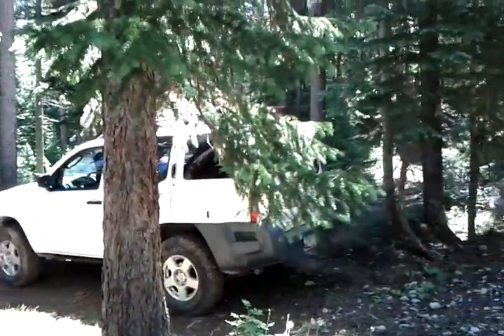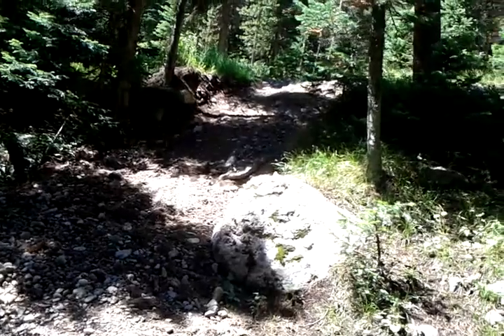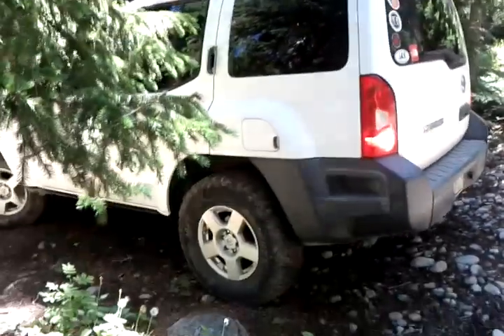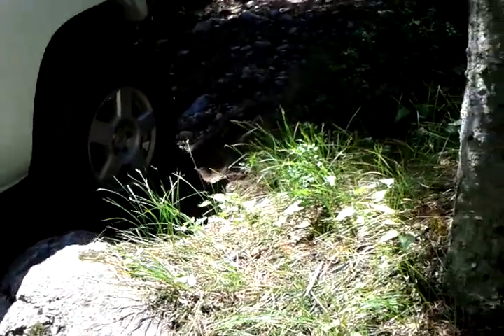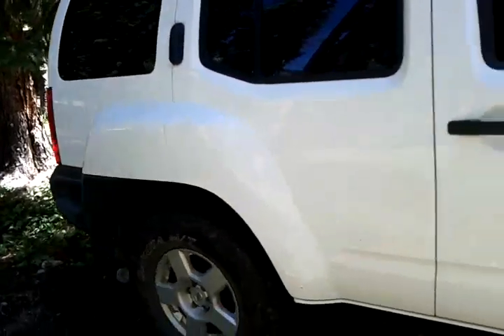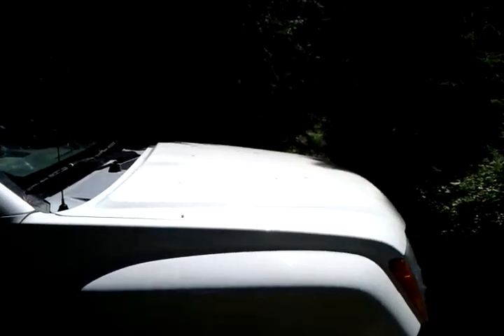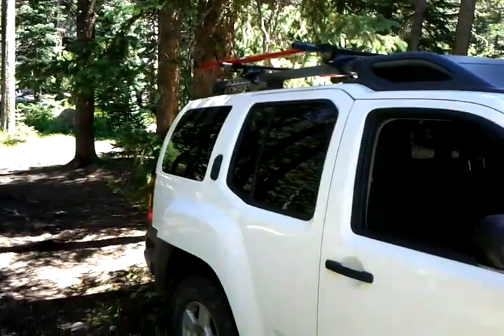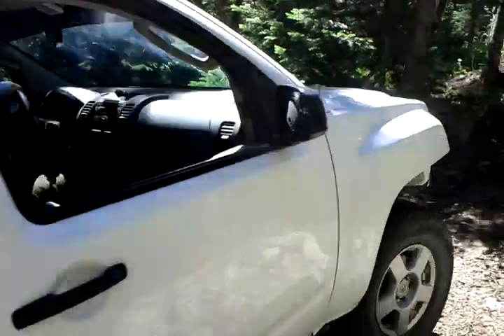Middle saint vrain